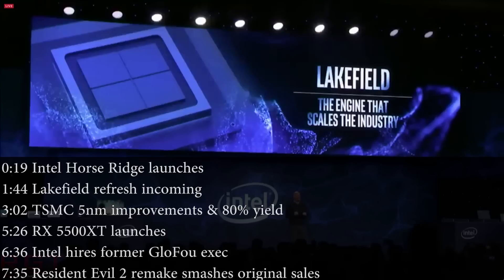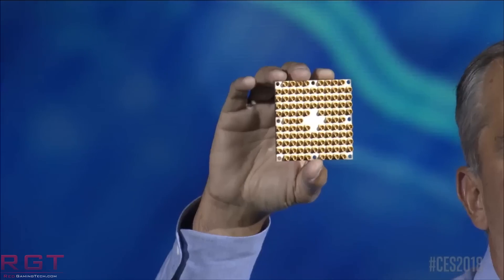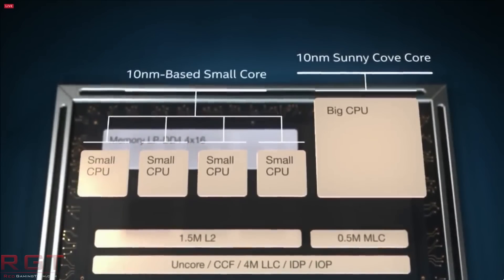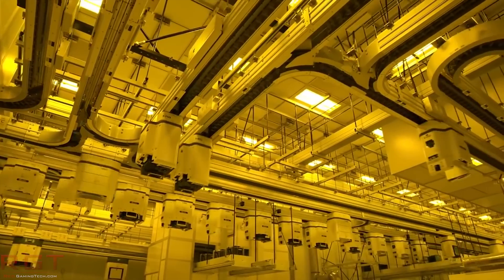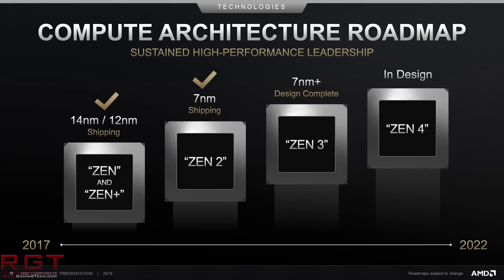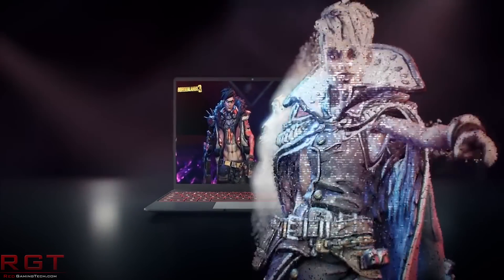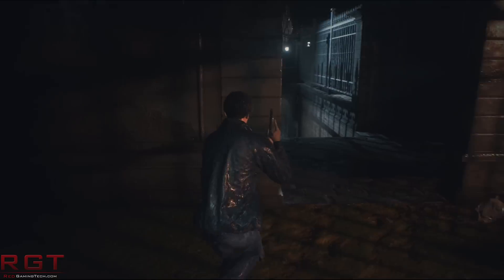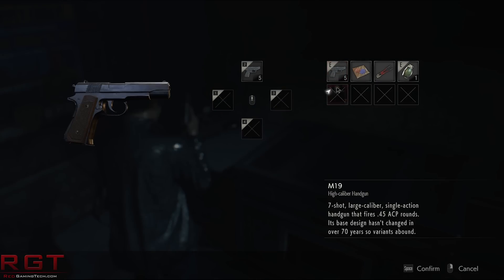Intel Lakefield Refresh Incoming ? | RX 5500XT Launched | TSMC Details 5nm - 80% Yield